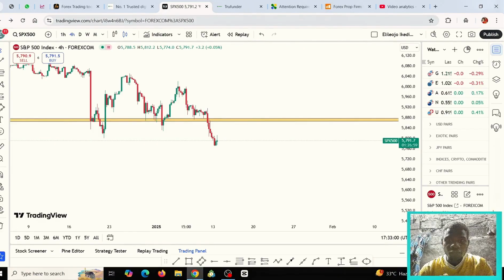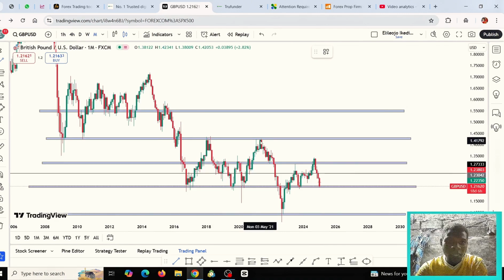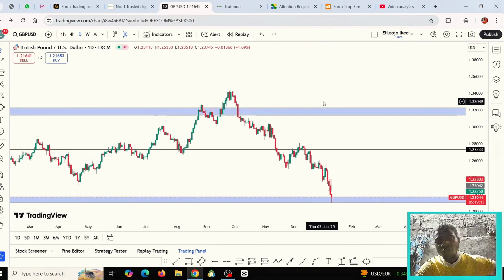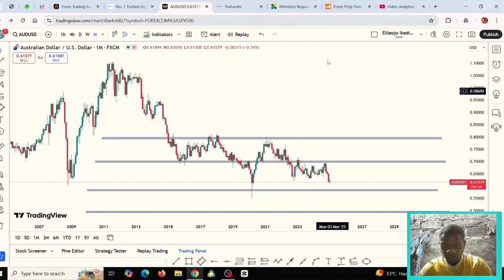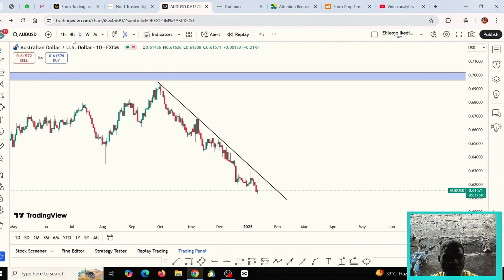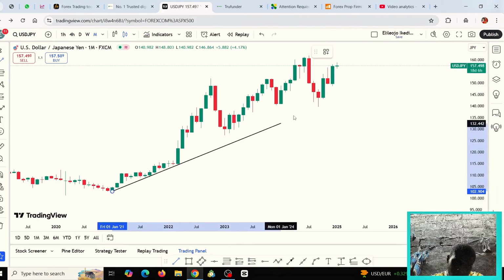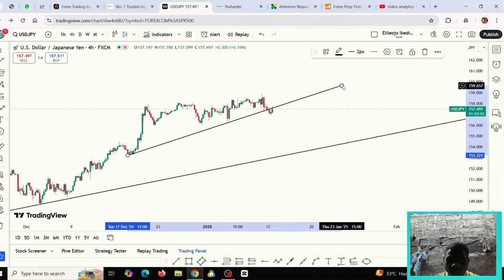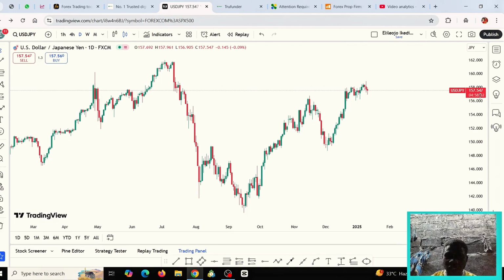How To Draw Trendlines Correctly: The Ultimate Guide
I have seen a lot of Forex Traders online on several occasions use the Trendline tool wrongly in their technical analysis, so I then decided to make this video in the hopes of correcting this misuse of trendlines.

In this video, I teach and explain in detail how to correctly use the trendline tool in technical analysis in order to get the best results using the trendline tool.

If you are a newbie Trader looking to learn how to use the trendline tool properly, then you need to definitely watch this video.

Hopefully this video helps to improve your trading in one way or the other.

Cheers.